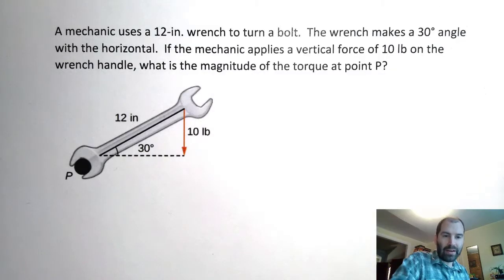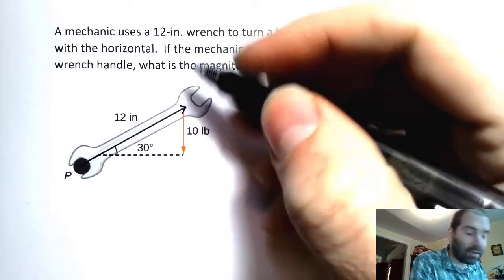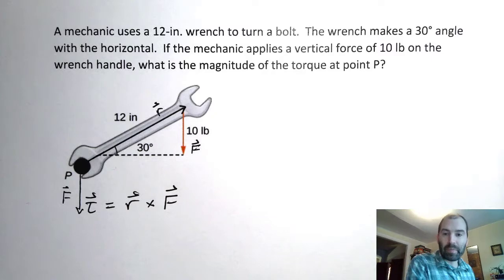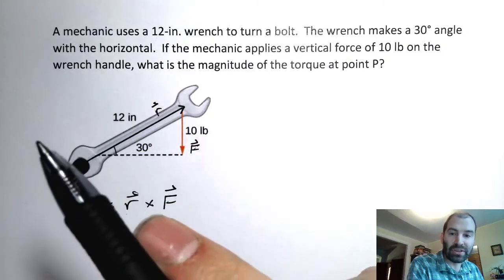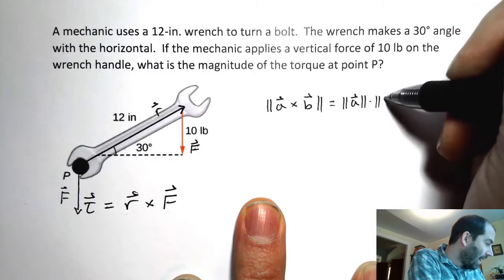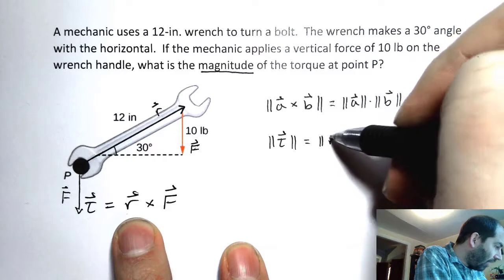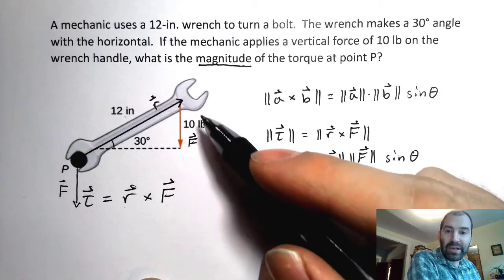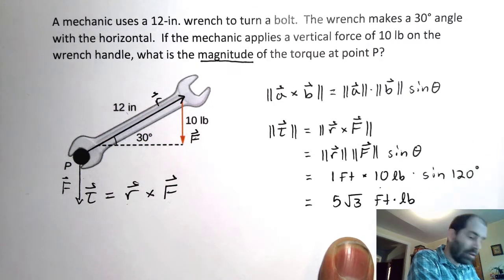An Application of Cross Product - Computing Torque